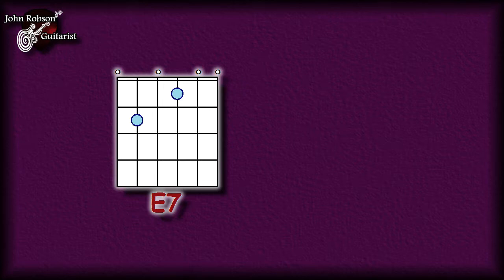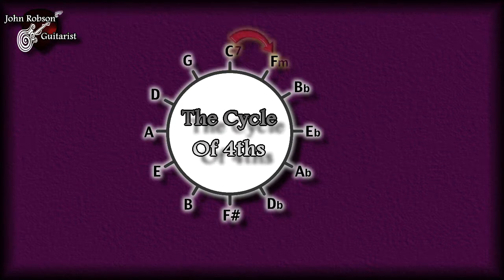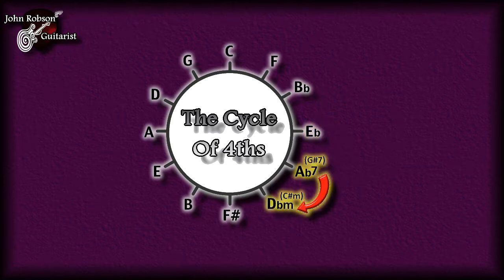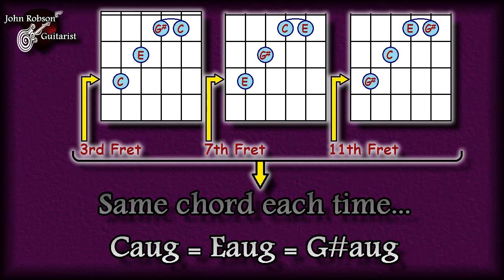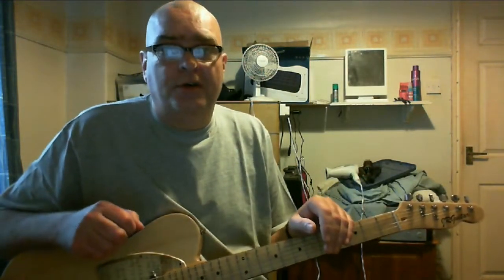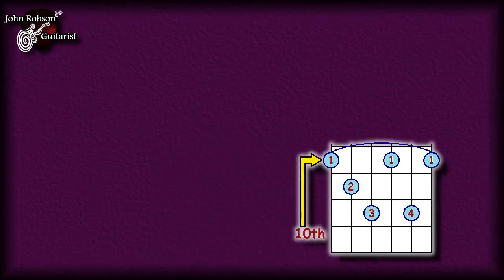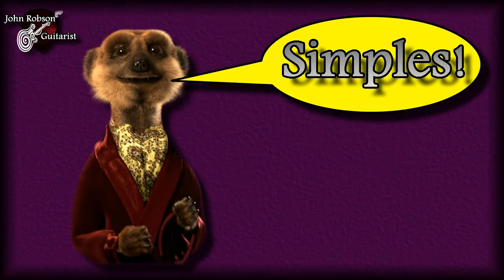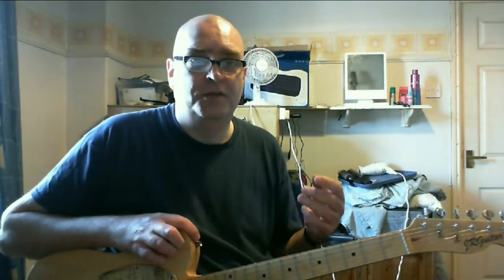Tips For Writing Chord Sequences No2 - How To "Steer" A Chord Progression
Tips For Writing Chord Sequences No.2 - How To "Steer" A Chord Progression.